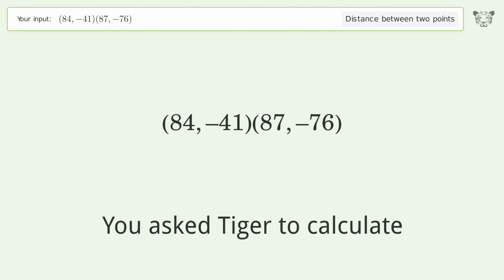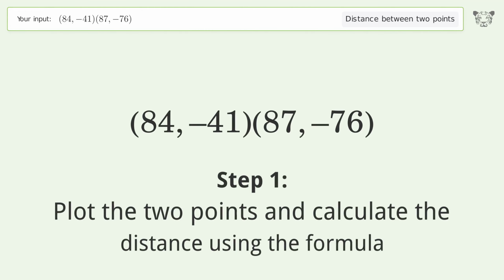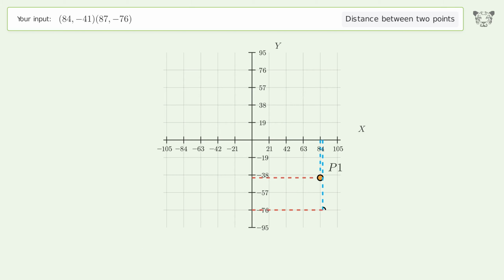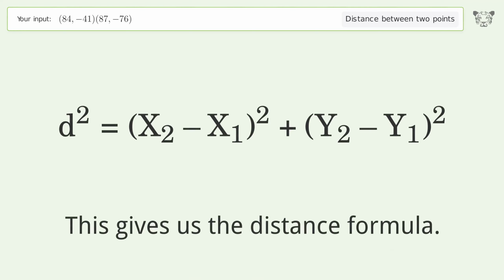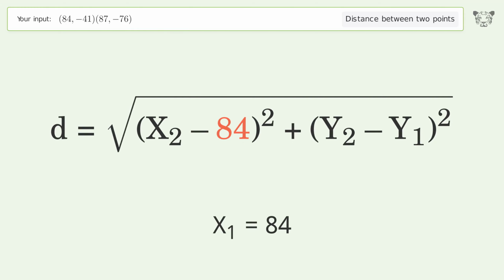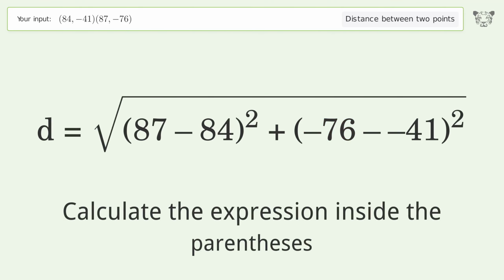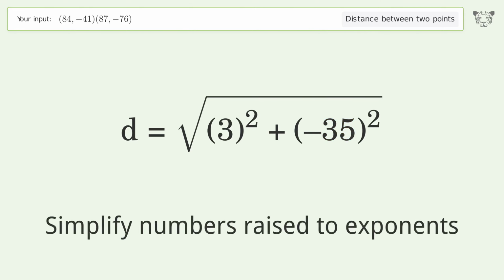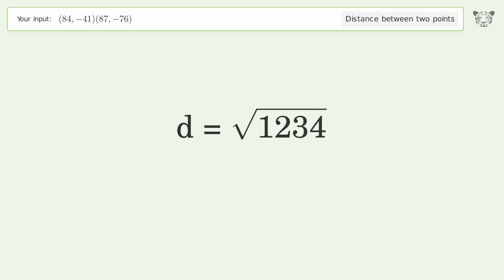Find the distance between two points p1 (84,-41) and p2 (87,-76): Step-by-Step Video Solution